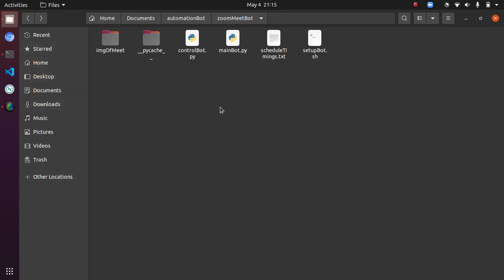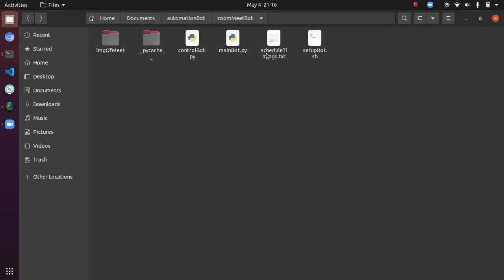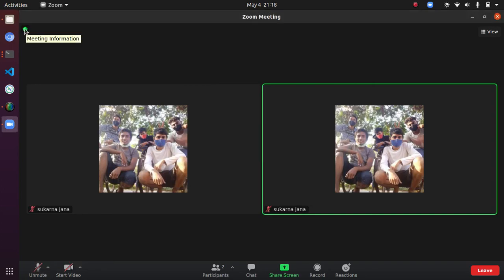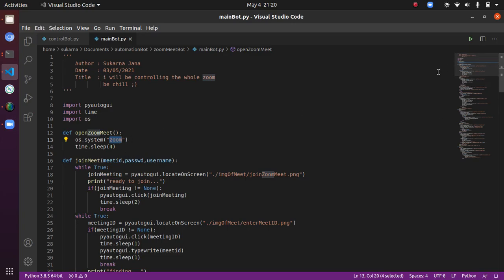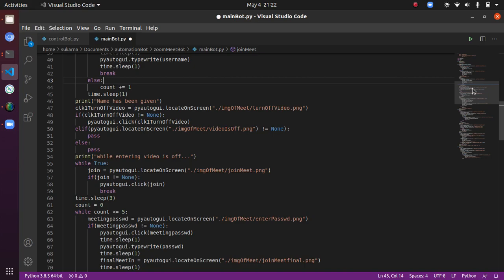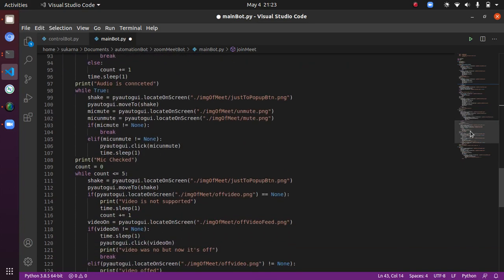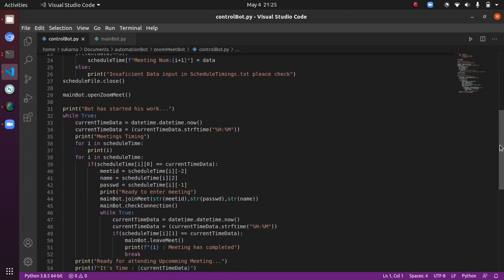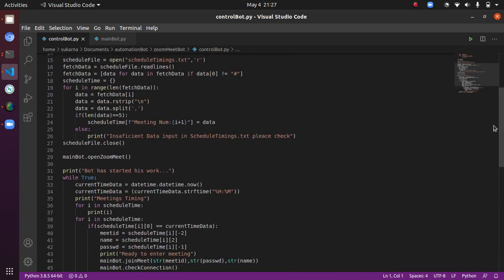Zoom Bot using Python with PyAutoGui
I hope you have liked the video ...

For any queries you can ask on:
* comments below